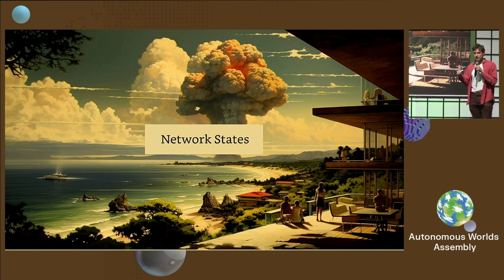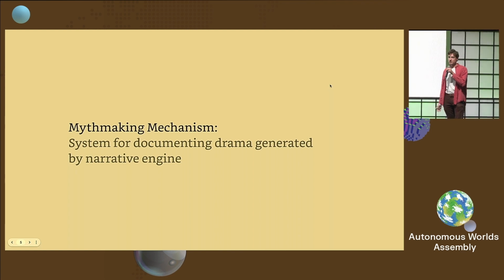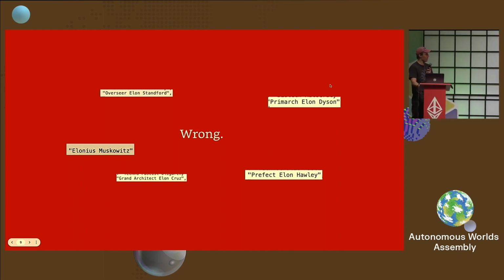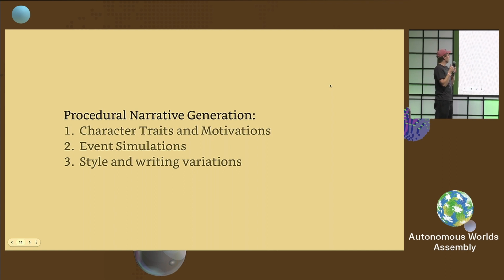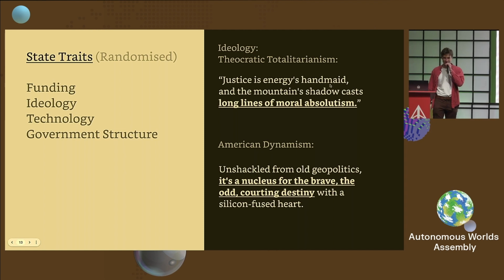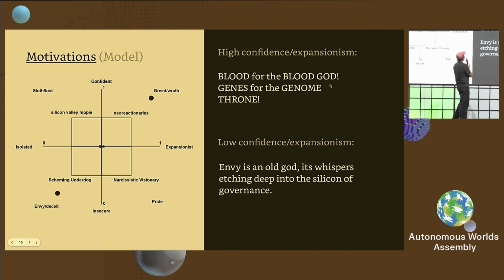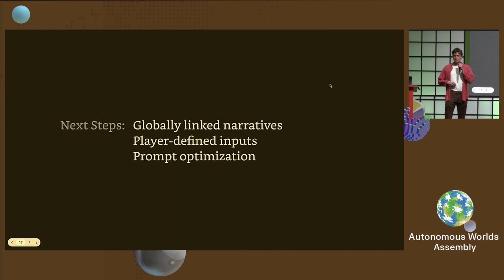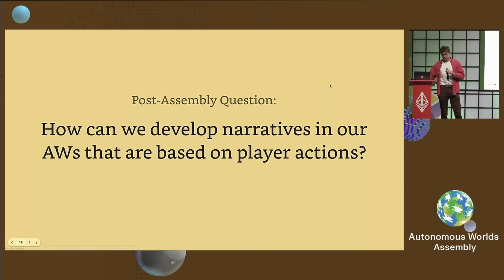Large Language Models as Myth-Making Mechanism ✧ 0xhank & Arb ✧ Assembly 2023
This presentation presents our learnings from using ChatGPT to auto-generate lore in Network States, an onchain strategy game where game events drive a narrative engine generating the lore and history of each state.